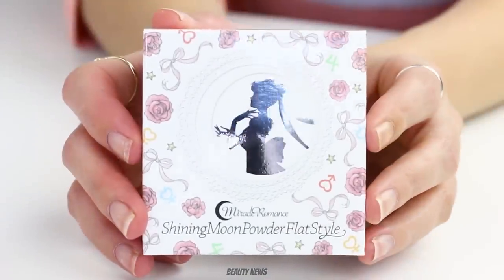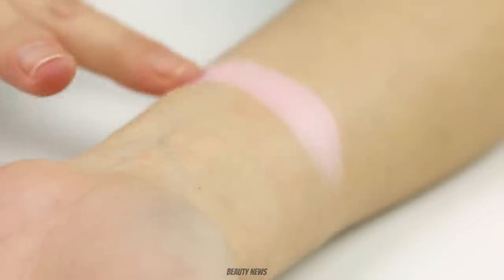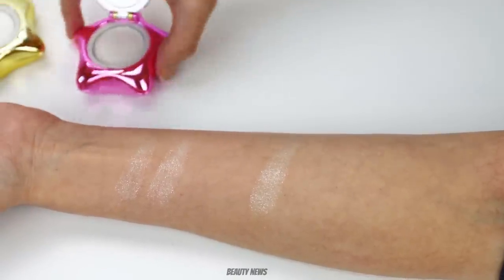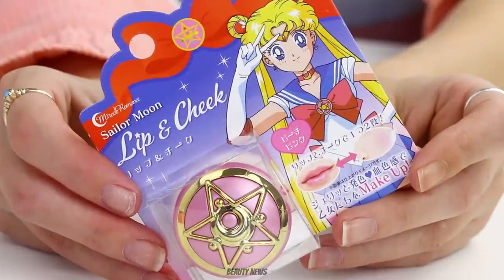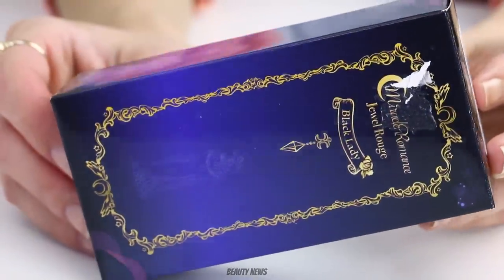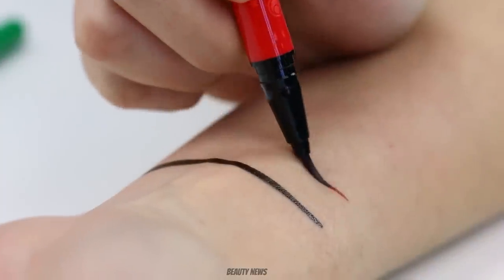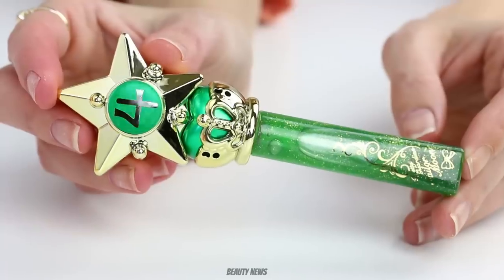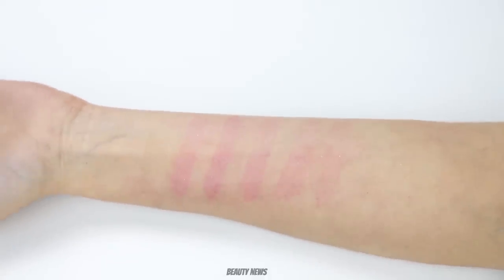Creer Beaute Sailor Moon Miracle Romance Makeup! | GET SWATCHED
Welcome to another episode of Get Swatched! Today we are swatching a bunch of items from the Creer Beaute Sailor Moon Miracle Romance collection!

For any of our eagle eye viewers, we did originally have the Sailor Jupiter lip & cheek tint, however we filmed this over two days and it appears to have made it's escape after day 1, we have no idea where it went!

Creer Beaute - Sailor Moon Miracle Romance Makeup Eye Shadow Flat Style
Creer Beaute - Sailor Moon Miracle Romance Music Box Of Starlit Sky Shiny Cream

ABOUT US

FOLLOW US